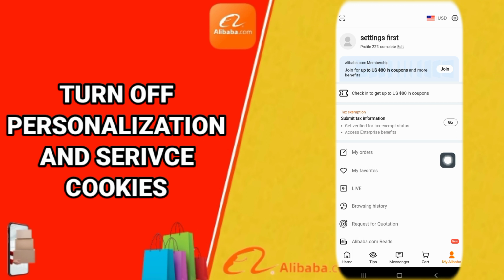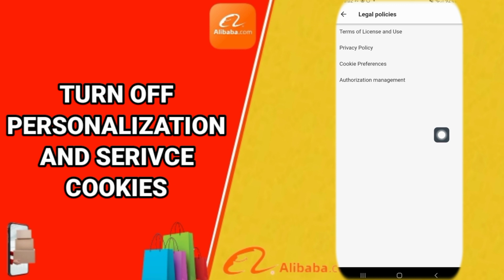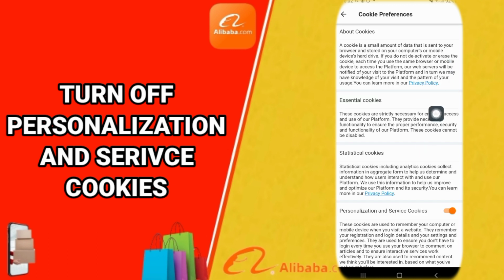How To Turn Off Personalization And Service Cookies On Alibaba.Com App